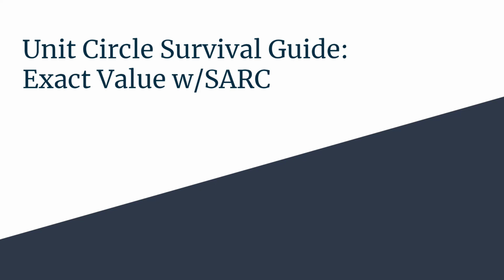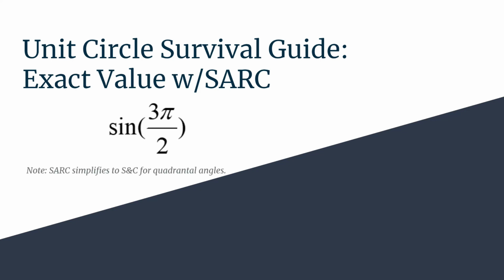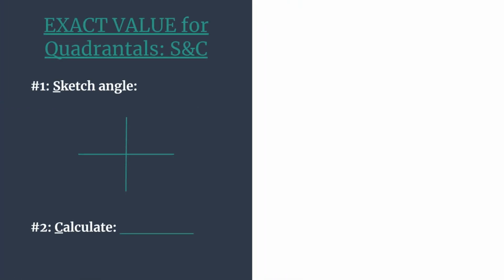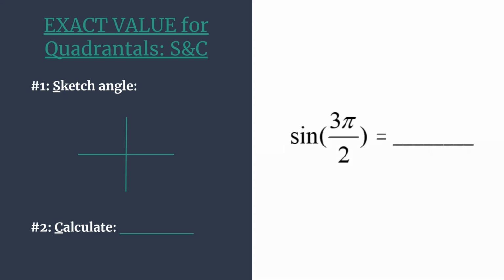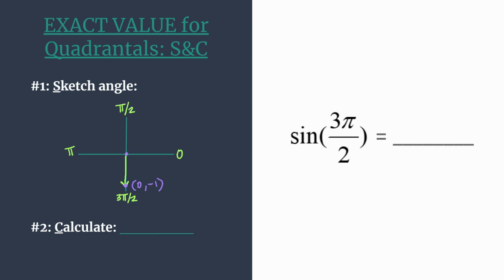Exact Value of sin(3pi/2) - Unit Circle Survival Guide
Find the exact value of sin(3π/2) quickly and accurately using the simplified S.A.R.C. Method – S&C!
#2: Coordinates and Calculate